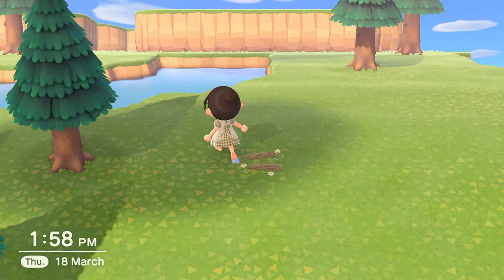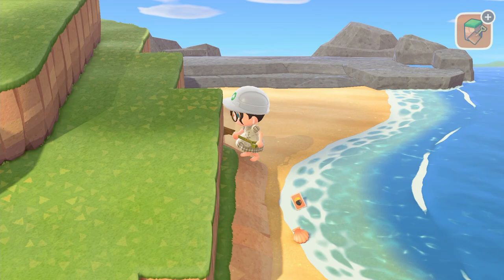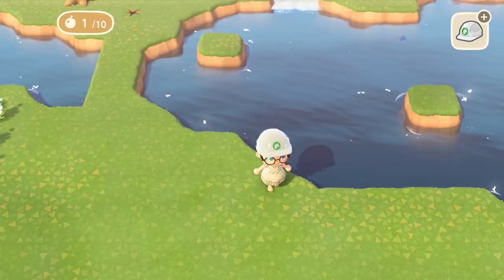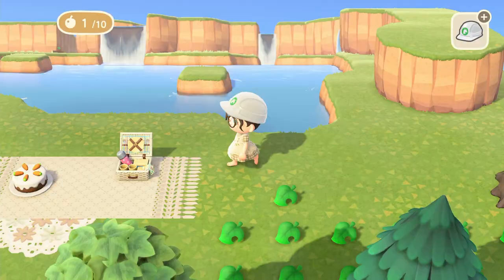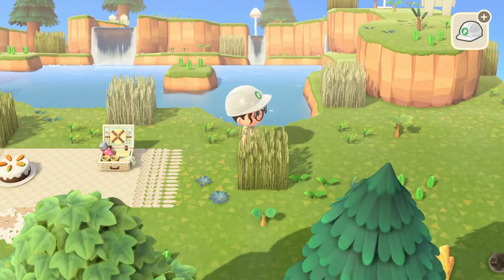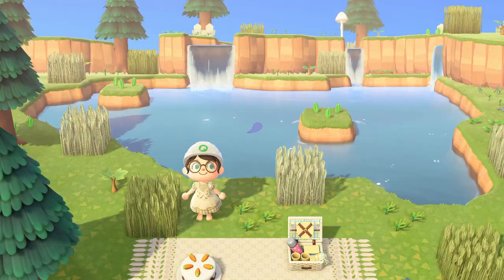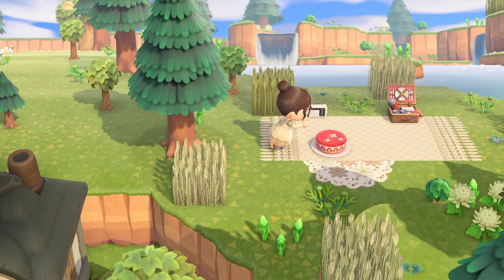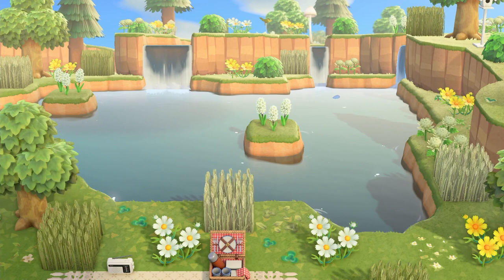Easy Natural Lake Speed Build | Animal Crossing New Horizons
Hiiii friends! 💕 Today I made a beautiful natural lake on my spring farmcore ACNH island!

Custom design codes used on my island:
Light Dirt Path with Flowers : MA-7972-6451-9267
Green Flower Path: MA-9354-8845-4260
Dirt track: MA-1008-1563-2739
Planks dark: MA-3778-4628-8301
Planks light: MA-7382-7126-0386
Brown gingham pattern with flower & plain brown gingham pattern: MA-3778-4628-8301
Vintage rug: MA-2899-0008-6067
Mail, Leaves, Daisy Wreath : MA-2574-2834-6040
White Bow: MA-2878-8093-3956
Leaves with white flowers: MA-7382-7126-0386
Daisies, Sunflowers, Chamomile, Tube Mushrooms, Dandelion: MA-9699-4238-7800
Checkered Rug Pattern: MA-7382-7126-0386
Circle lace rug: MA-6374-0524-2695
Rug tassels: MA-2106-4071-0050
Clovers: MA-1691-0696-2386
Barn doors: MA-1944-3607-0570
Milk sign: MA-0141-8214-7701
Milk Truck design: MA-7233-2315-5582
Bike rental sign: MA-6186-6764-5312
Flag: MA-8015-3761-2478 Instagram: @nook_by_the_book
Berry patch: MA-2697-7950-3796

On my channel you will find Animal Crossing content including island tours, speed builds, Amiibo cards & villager hunts and also other games like Stardew Valley!